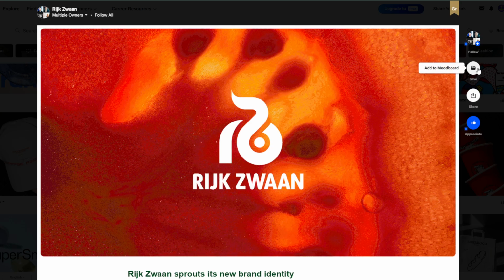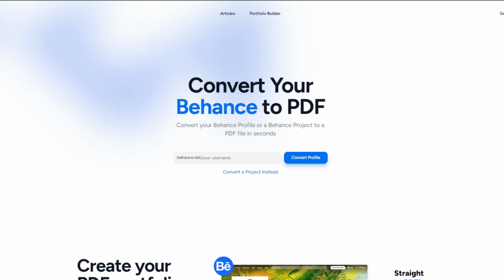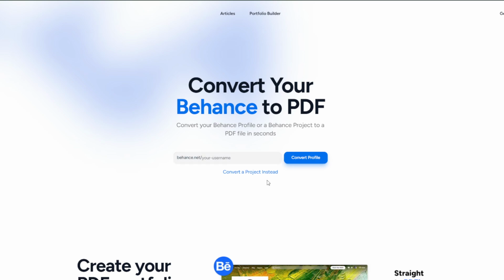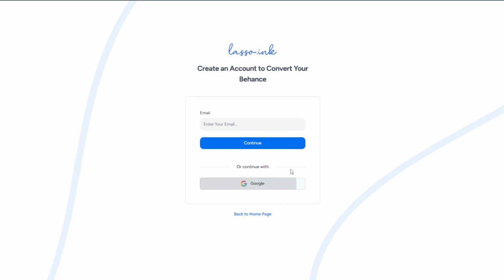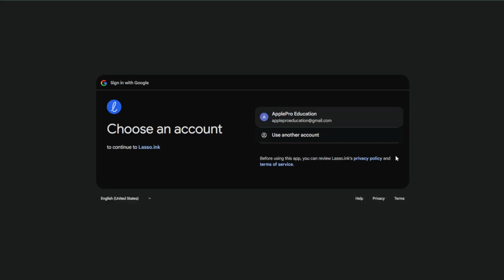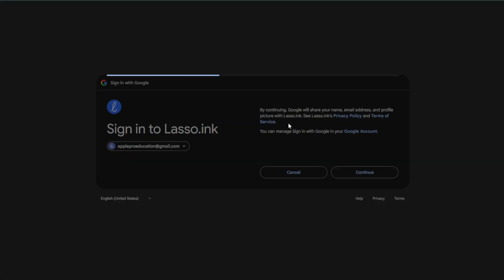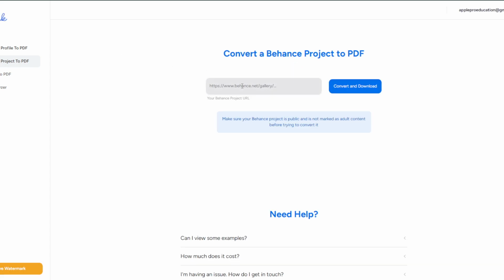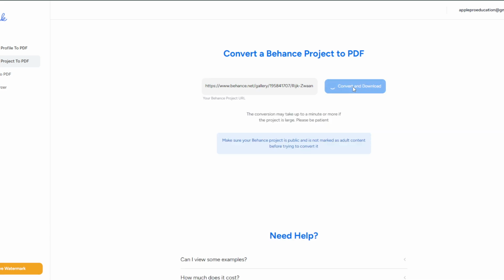How to Download Behance Project As PDF - 2026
In this video, we'll show you how to easily download any Behance project as a PDF in just a few steps. Whether you're looking to save your favorite designs or share a portfolio offline, this tutorial covers it all. Don't miss out on this simple trick to preserve and share your creative projects!